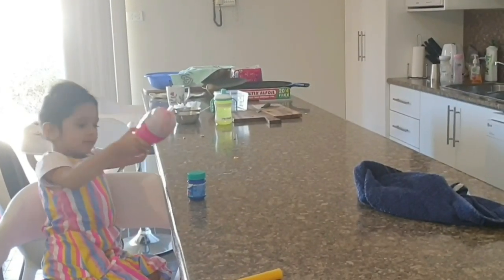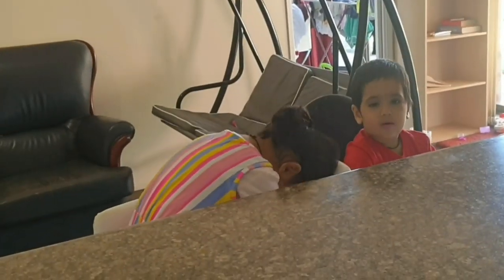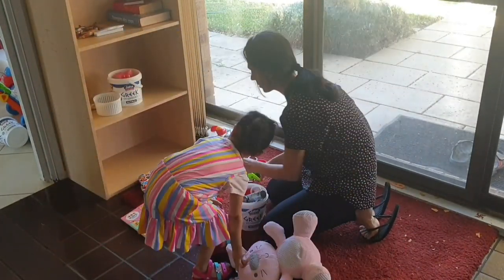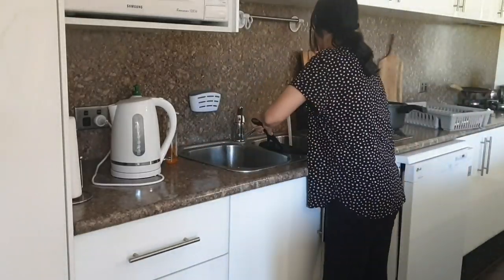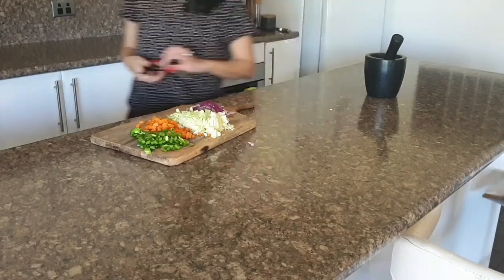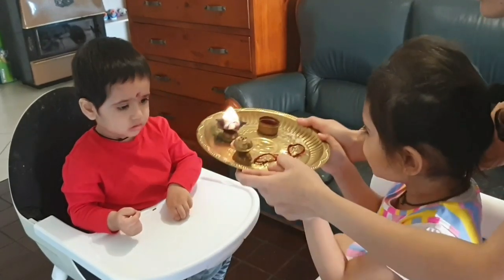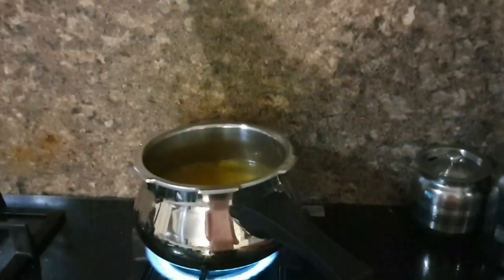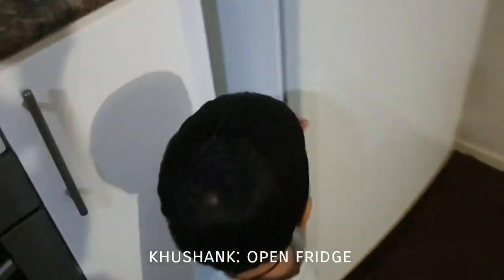How I manage/struggle to get house chores done with 2 toddlers around and no house help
"mom30"

Hi Guys,
In this video, I have shared my routine of getting house chores done having two toddlers around.
Let's be real. Life is not easy infact its crazy. Having 2 toddlers at home and no house help or family support makes its not just tough but also rough!!
Hope you enjoy this vlog.
Diya